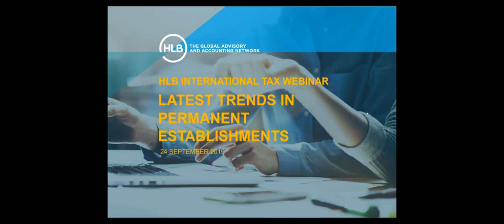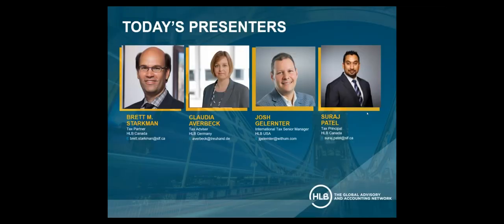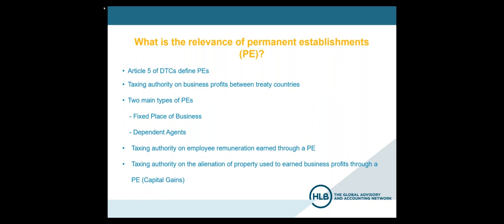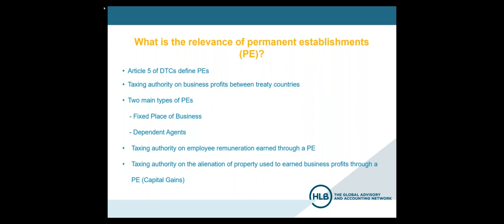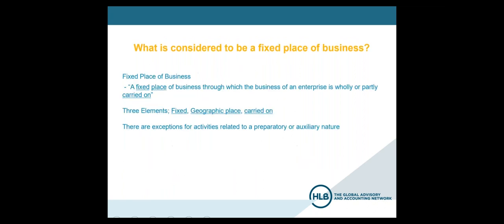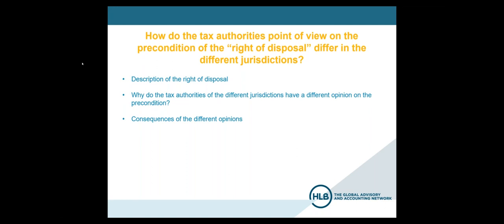HLB International Business Webinar Eps 9 Latest trends in Permanent Establishment